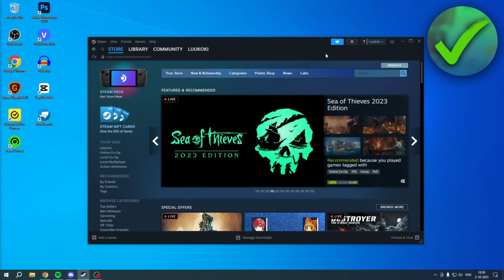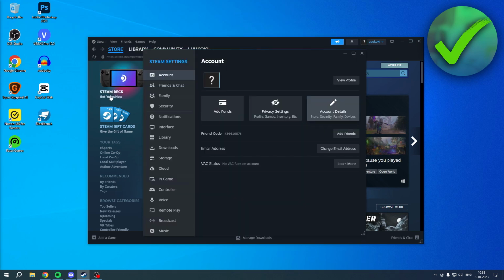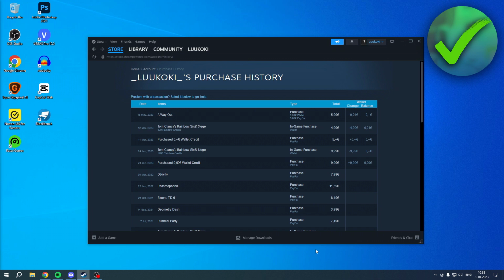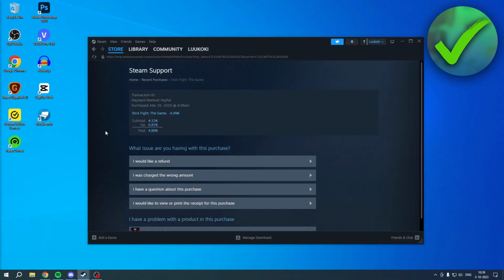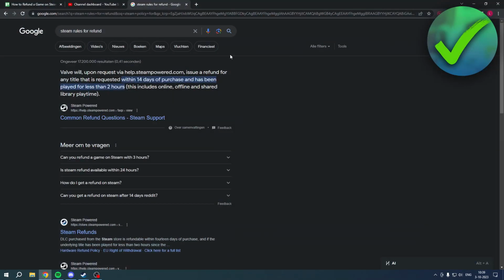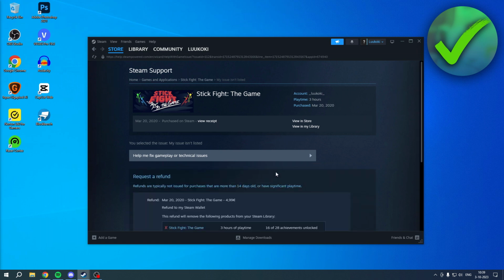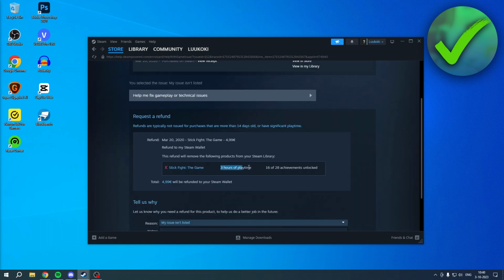How to Refund a Game on Steam (EASY!)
In this video I show you how to Refund a Game on Steam 2025

Do you want to know how to refund a steam game 2025? Then I'll show you how to refund on steam easy.

This is a step by step Steam tutorial on how to refund steam game